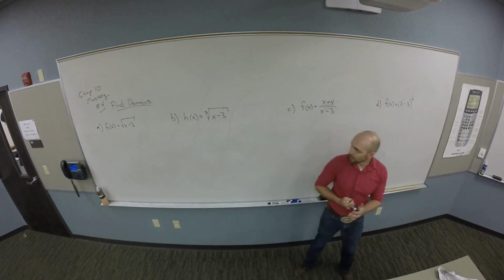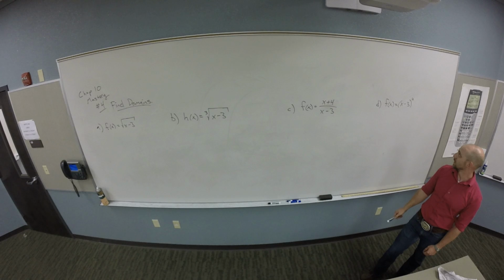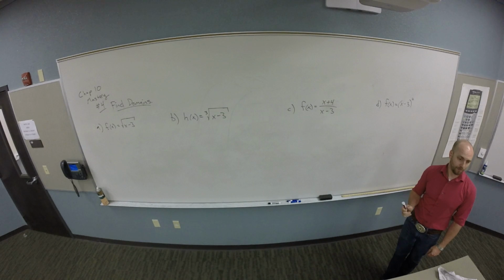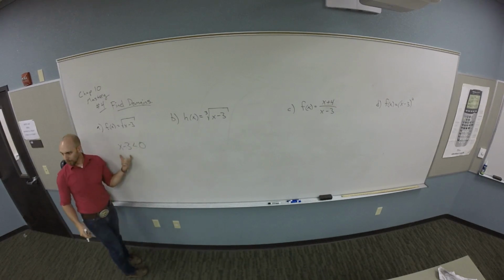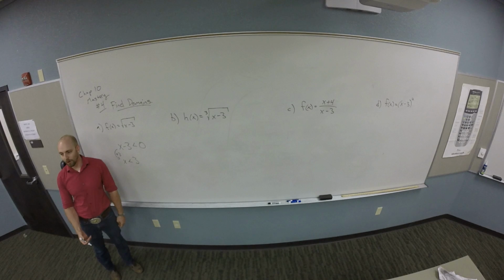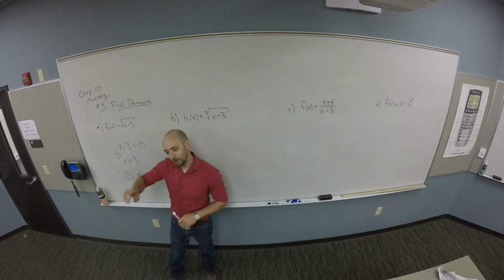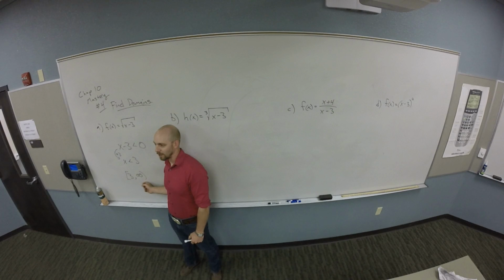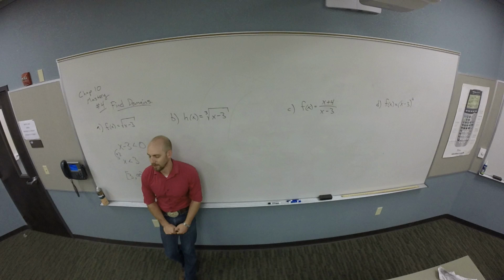Chapter 10 Mastery #4